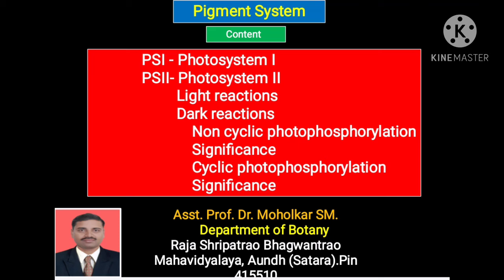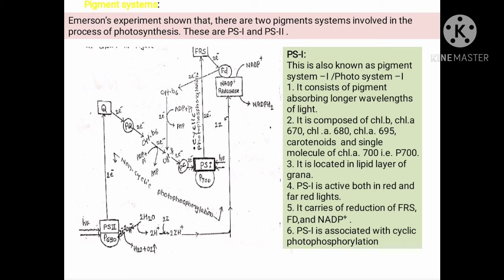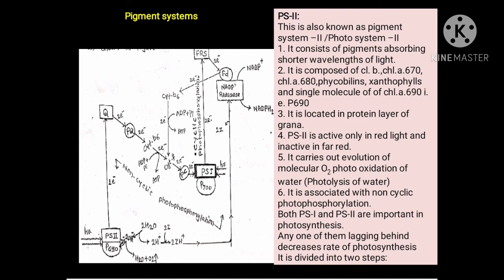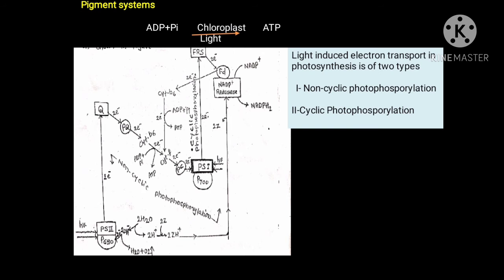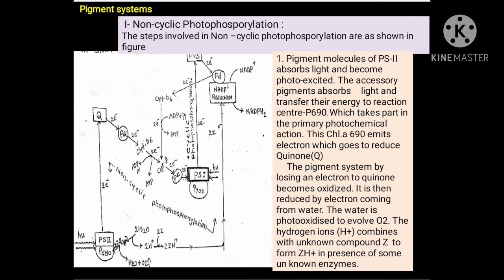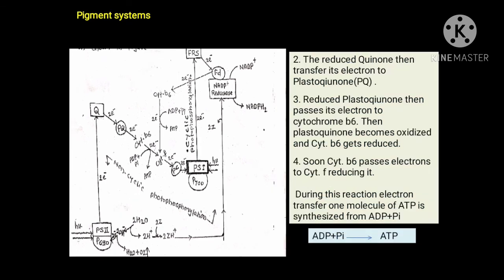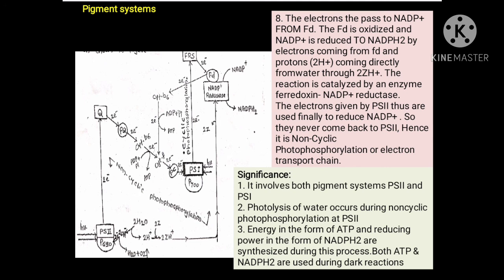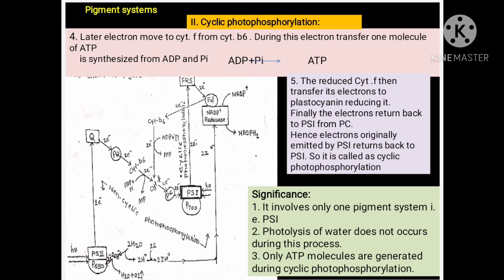Pigment system PSI and PSII and its significance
Dr. Moholkar SM.